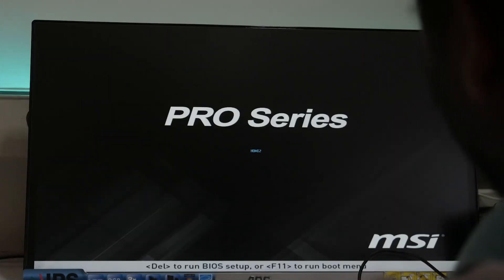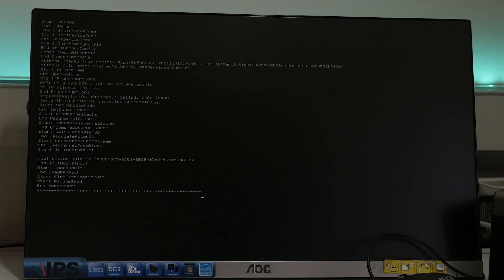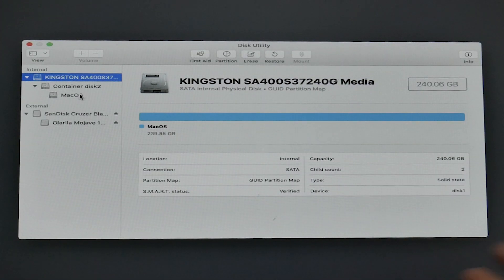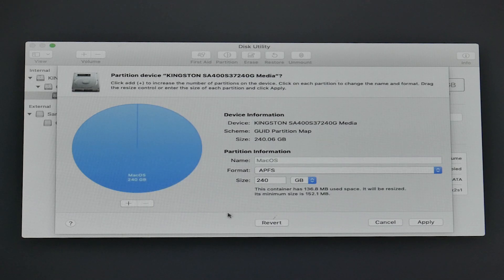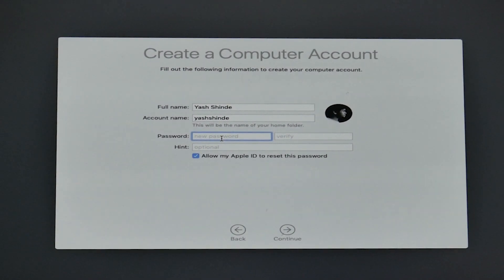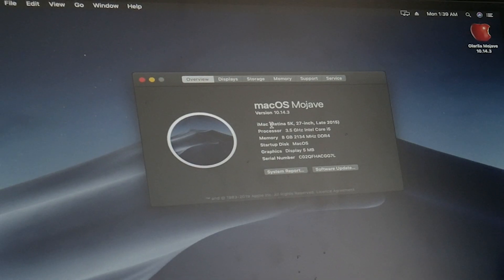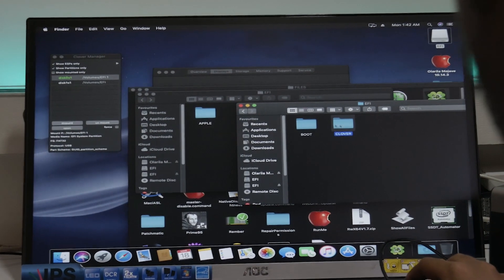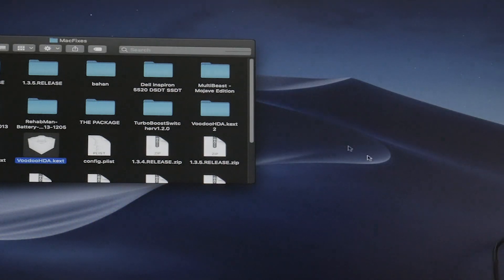DIY Hackintosh 2019 | The Ultimate macOS Installation Guide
This Video is an Ultimate Tutorial/ Guide for you guys who are looking to install MacOS on a Desktop PC or a Laptop.
Watch this video without skipping to Successfully Install A Bootable MacOs Mojave or High Sierra.
NOTE -
Its recommened to Install High Sierra On your PC / Laptop to get better Drivers/ kexts support.
Nvidia Graphics Card Users - Metal is not supported By MacOS Mojave, Hence It's better to Go with MacOS High Sierra.

Stay RAD.